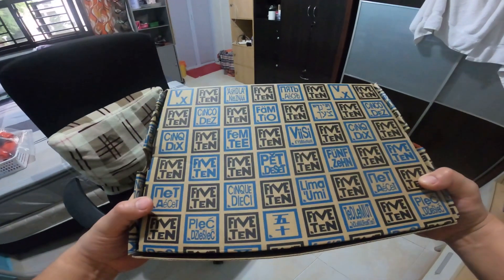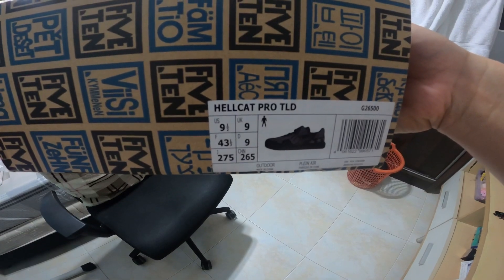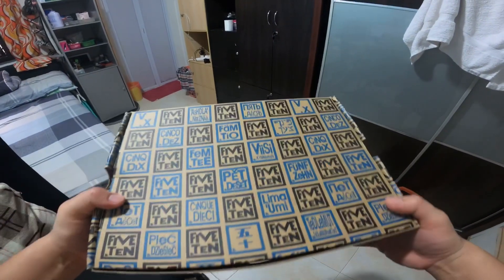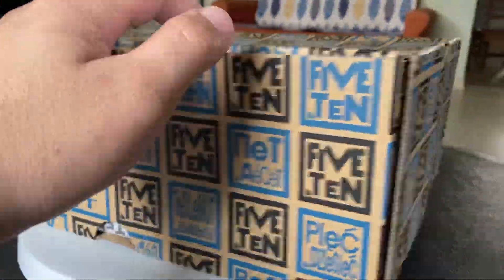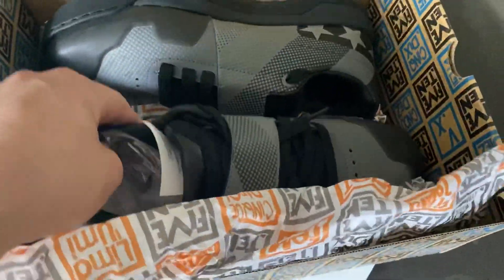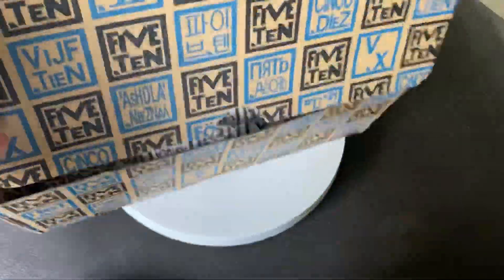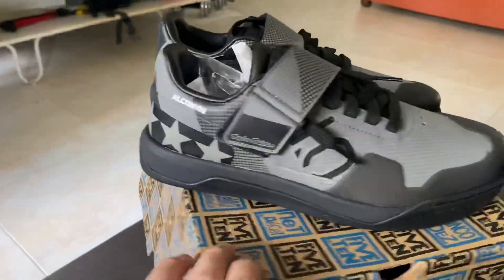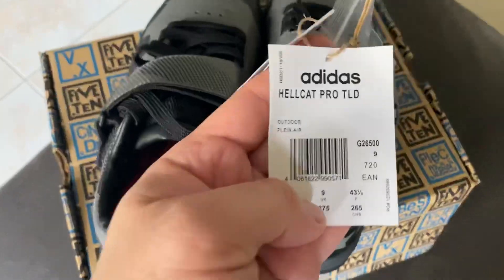Unboxing | Customised | Hellcat Pro TLD MTB Shoes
This video features the unboxing of the Hellcat Pro TLD MTB Shoes